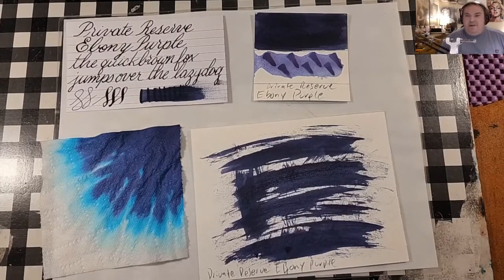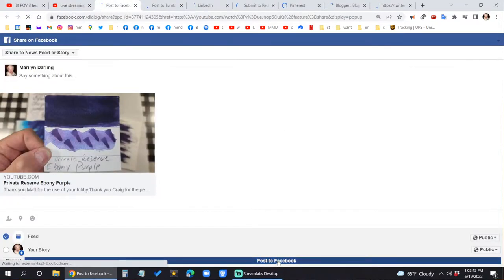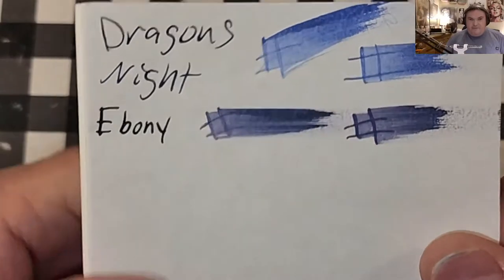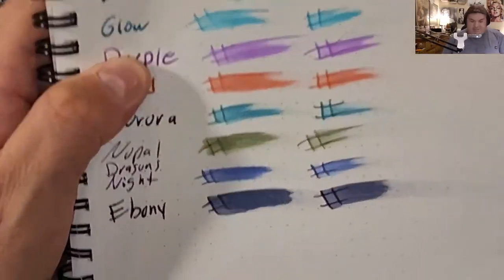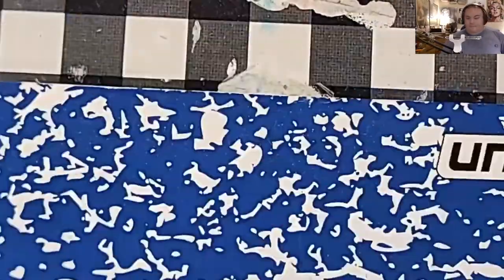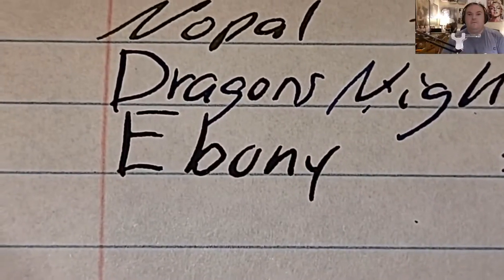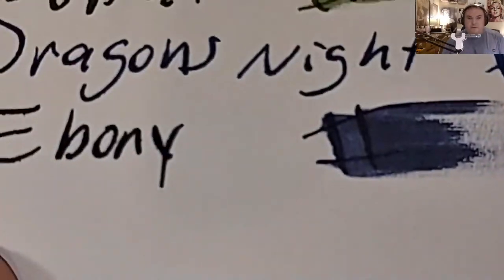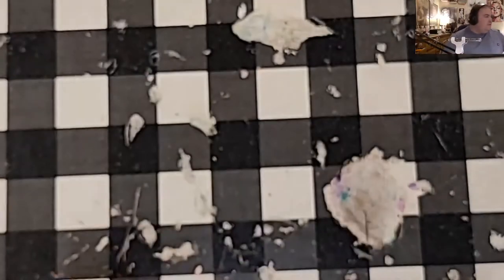Private Reserve Ebony Purple